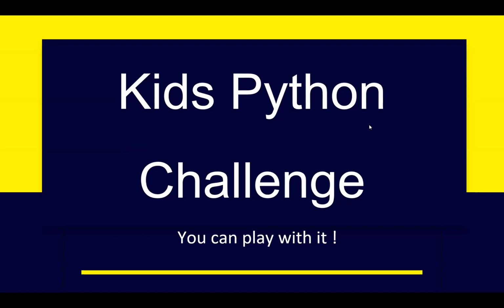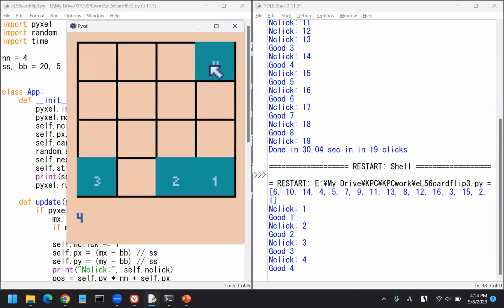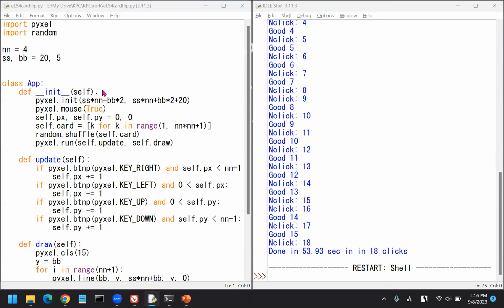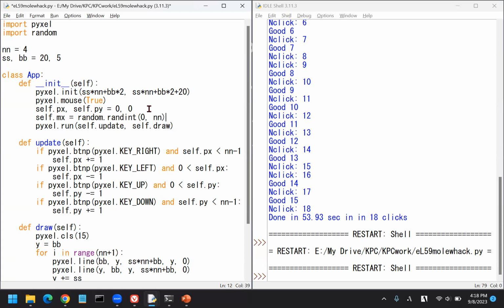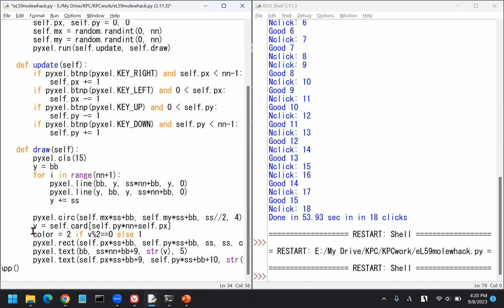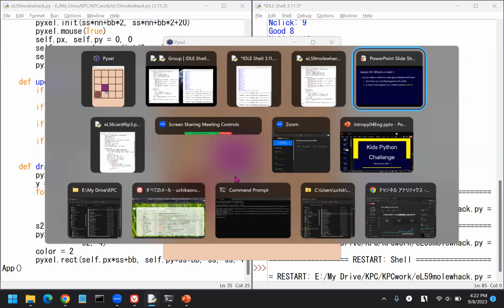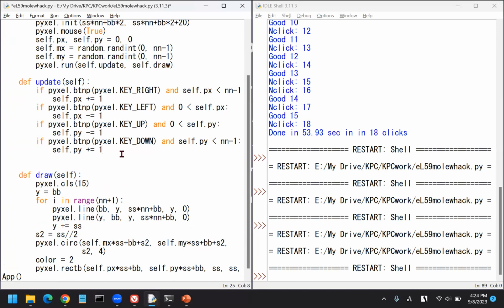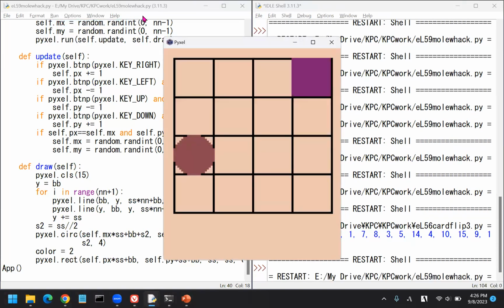Whack-a-mole 1: Lesson 59, Kids Python Challenge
In this lesson, we start to make a  Whack-a-mole  game using Pyxel.